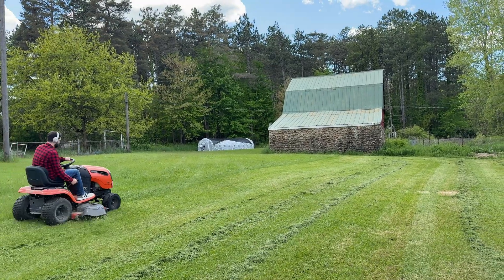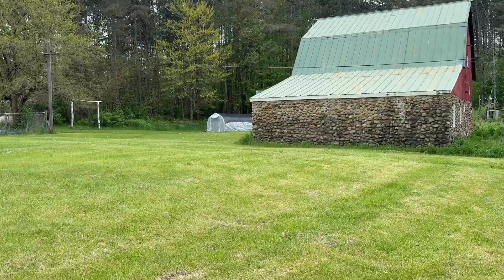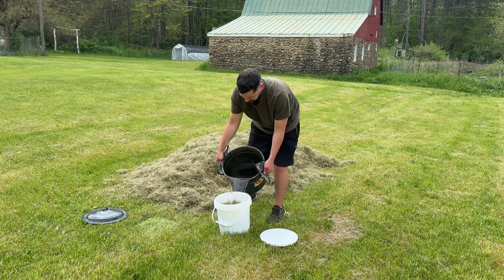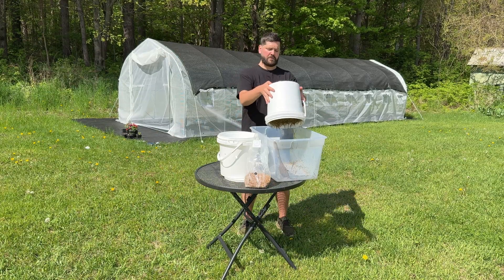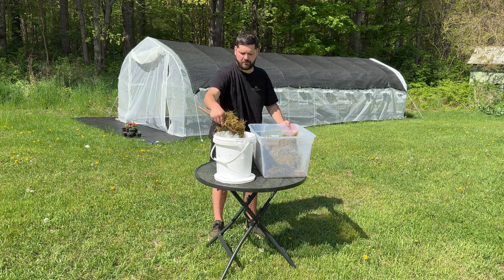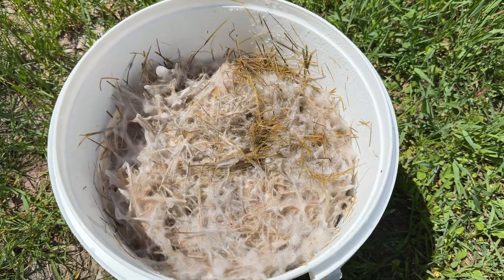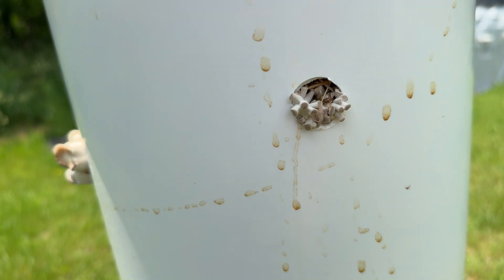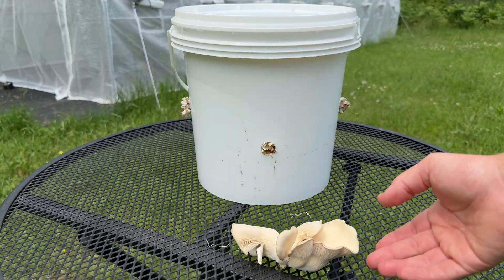How to Grow Mushrooms With Grass Clippings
Mushrooms will grow on just about anything, it seems like! That's what I am thinking now after this experiment where I grew oyster mushrooms on dead grass clippings!

What's better than unlimited FREE Substrate ? If you don't have access to straw or don't want to buy any, you could use grass. The yield isn't great but it's not nothing.

I hope you enjoy this fun and easy experiment!